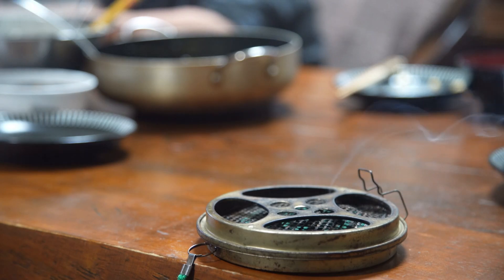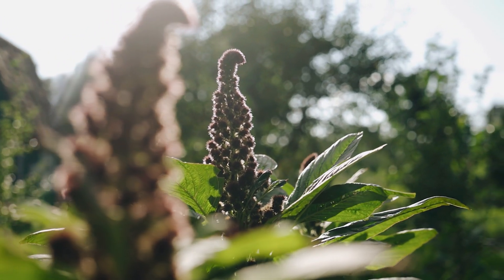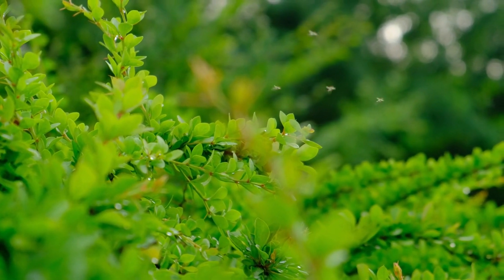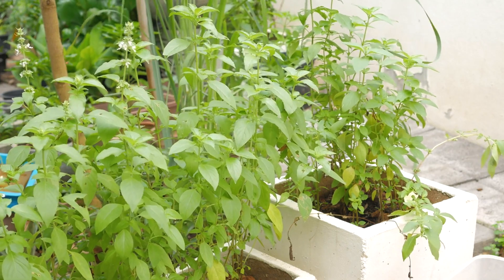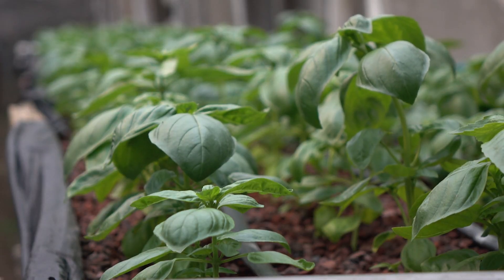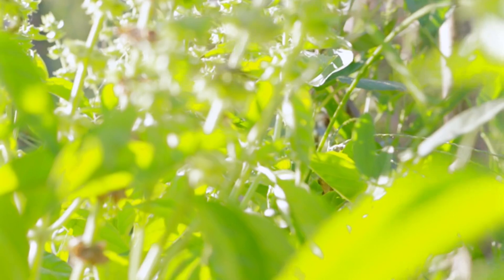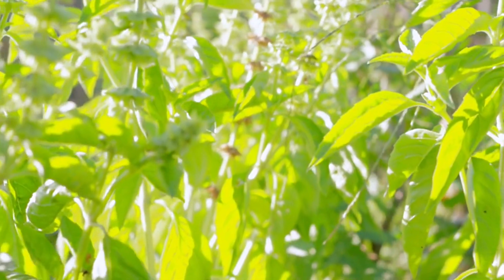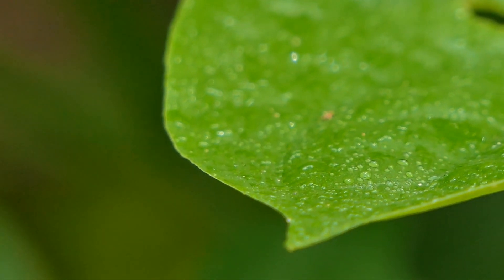What Plants Repel Mosquitos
In, "What Plant Repels Mosquitoes," we begin by exploring the science behind how certain plants can repel mosquitoes. Learn about the natural oils and scents produced by these plants that are unappealing to mosquitoes, making them excellent for natural pest control. We provide a list of plants known for their mosquito-repelling properties, including how to grow and care for them, and the best places to position these plants around your home or garden.

This video not only identifies which plants are effective against mosquitoes but also dives into practical tips for maximizing their repellent qualities. Whether you're dealing with a balcony, patio, or backyard garden, you'll find strategies to incorporate these plants into your space effectively. This is an essential watch for anyone looking to enjoy their outdoor space without the nuisance of mosquitoes, using natural and aesthetically pleasing solutions.